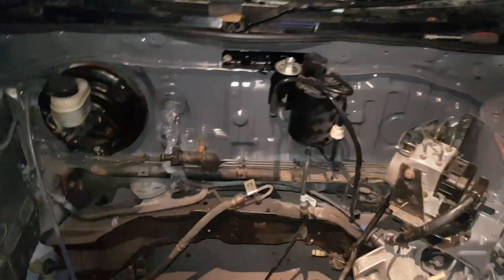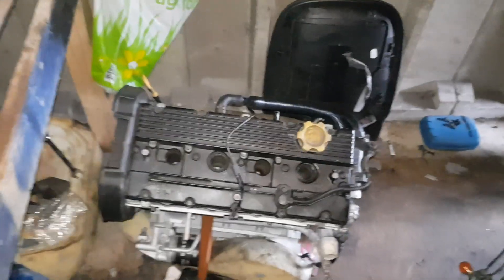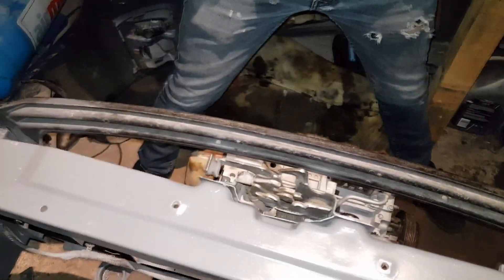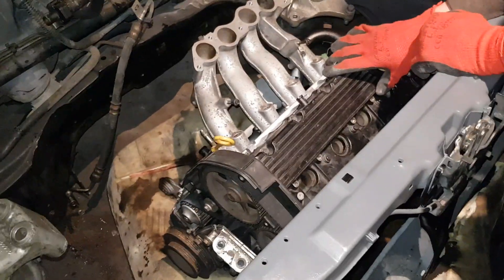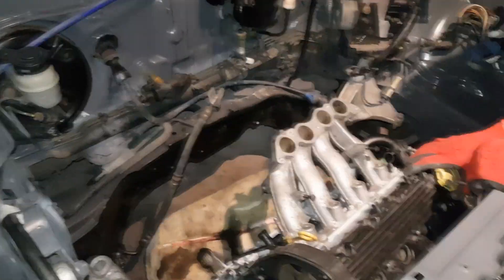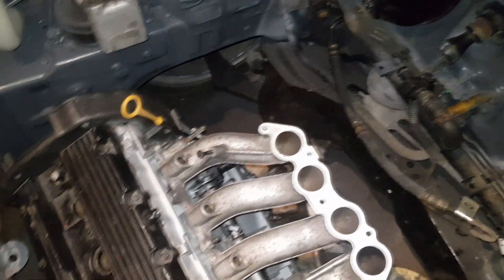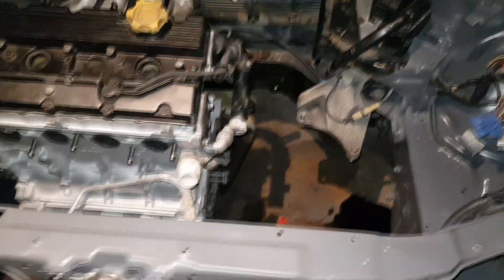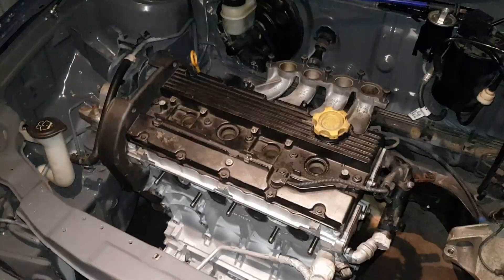The Engine is in! MG ZR 1.8 Turbo swap | Project MG ZR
Do you need Graphics Design work ?

Mixer - LF_Productions

Gaming/YouTube Set-Up
AMD Athlon 5350 Quad Core
MSI AM1 Motherboard
NVIDIA GeForce Fermi GTX 560
Ballistix 12GB RAM
LED Keyboard and Mouse